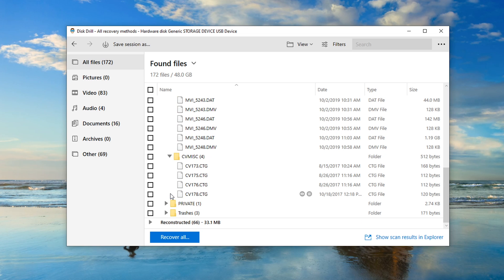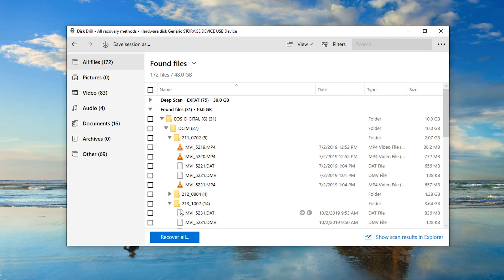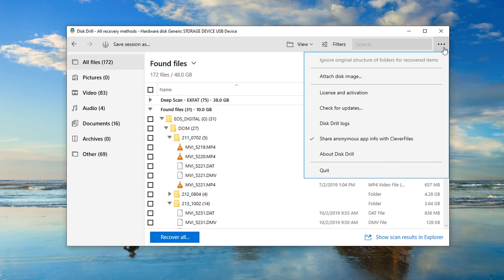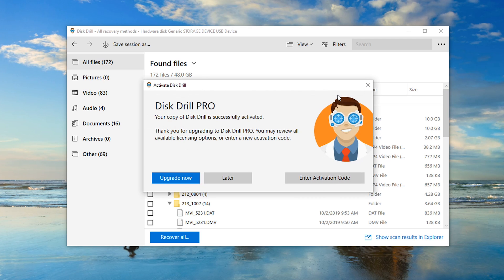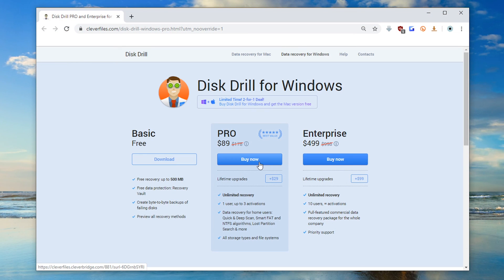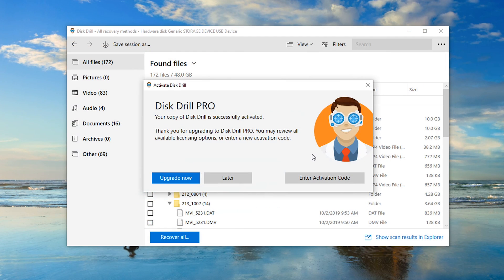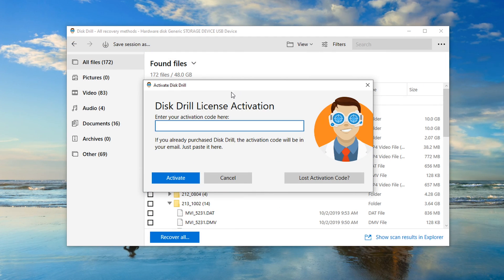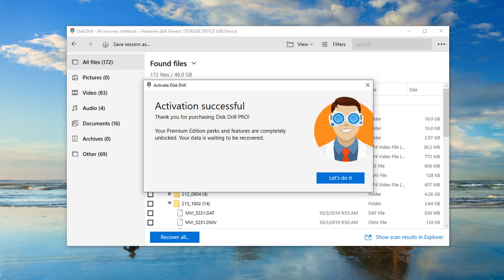How to Activate Disk Drill PRO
How to Upgrade from Disk Drill Basic to Disk Drill PRO
Always download the free version of Disk Drill first, and scan your files. Once you have located and successfully previewed the files you wish to recover, it is time to upgrade to Disk Drill PRO.